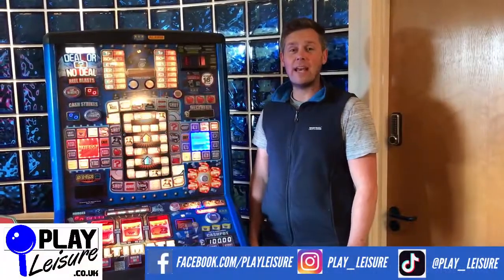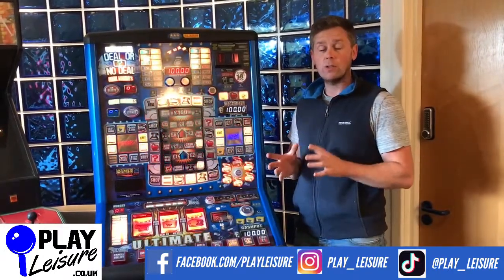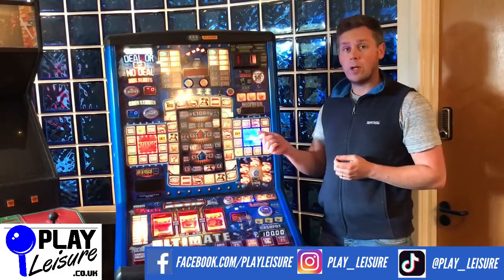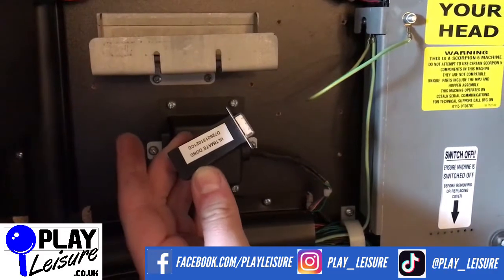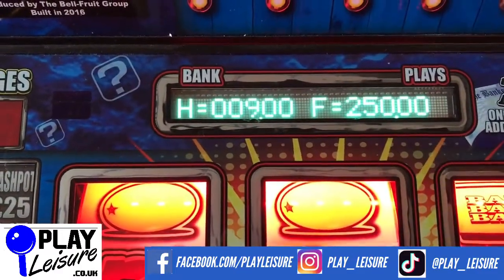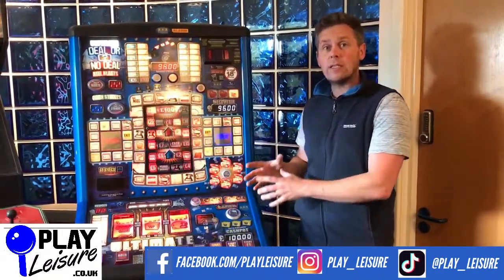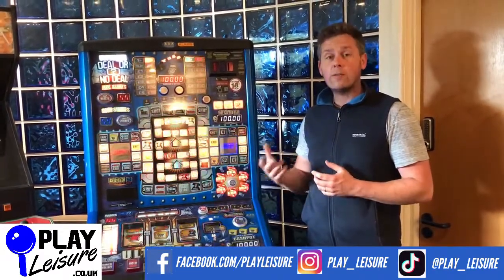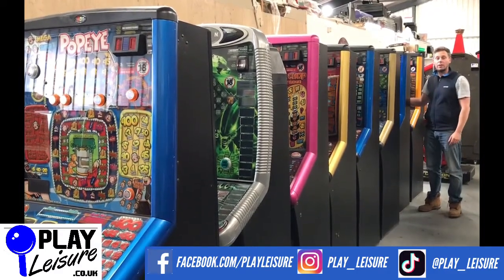What is a Fruit Machine Dongle? Matt from Play Leisure explains...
Some Fruit Machines have Dongles and if you are buying a Fruity you need to know what a Dongle is.

for the full current range of fruit machines available!